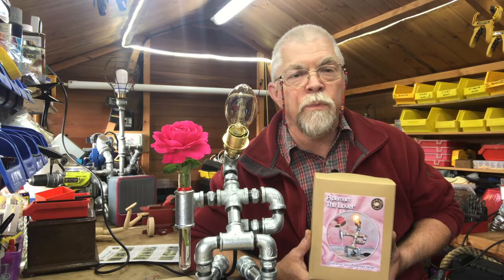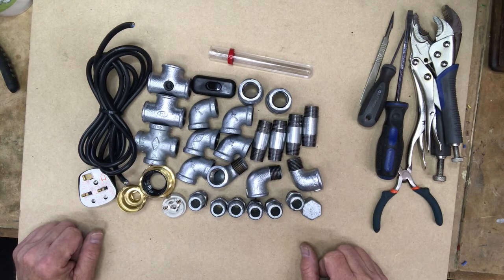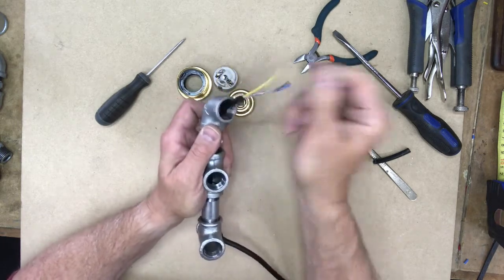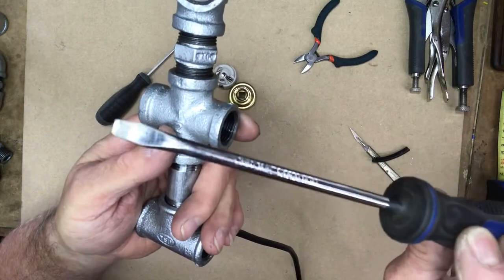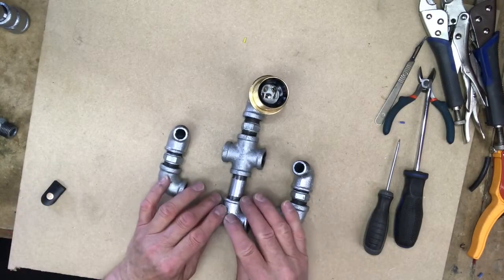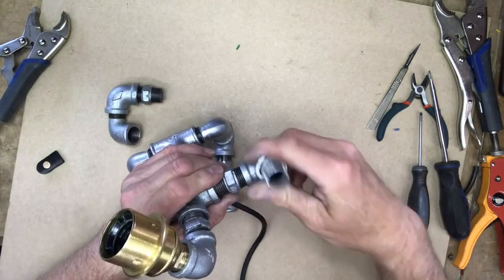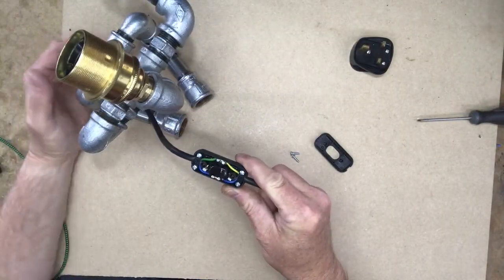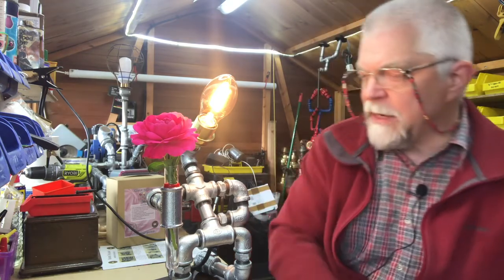Pipeman – The Lover Kit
This is the tutorial to accompany our DIY pipe lamp kit, "Pipeman–The Lover.'